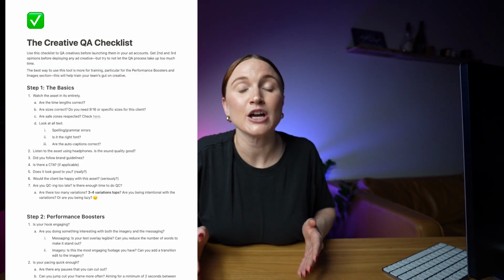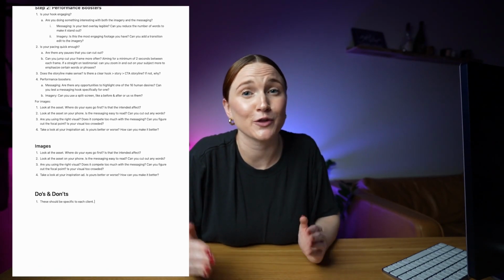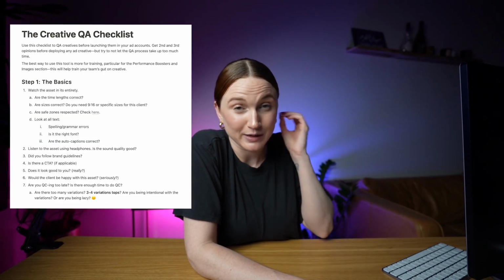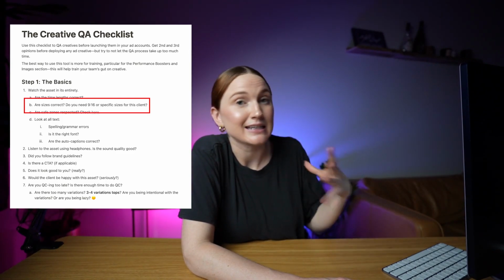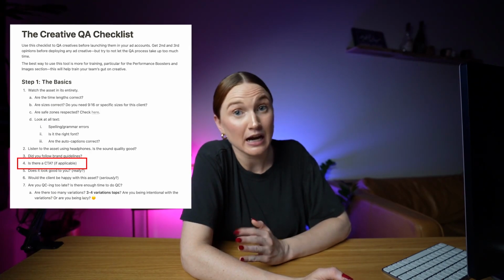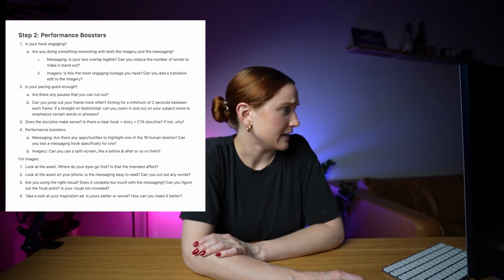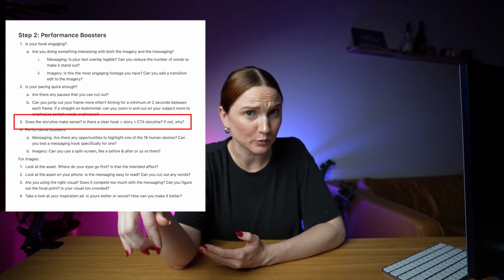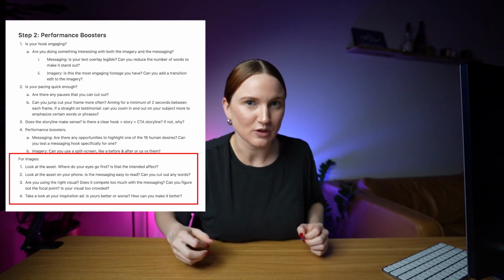04-How to QA Your Creatives